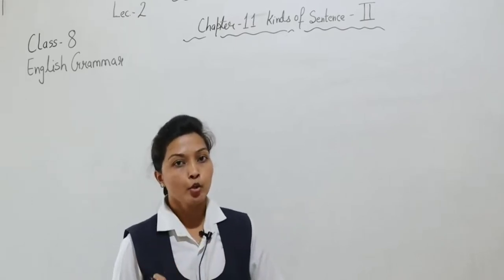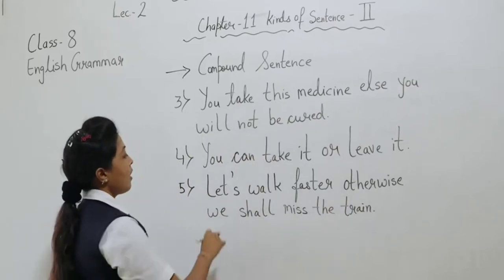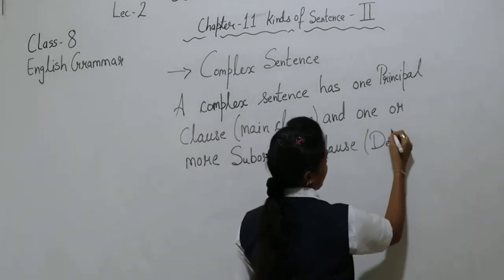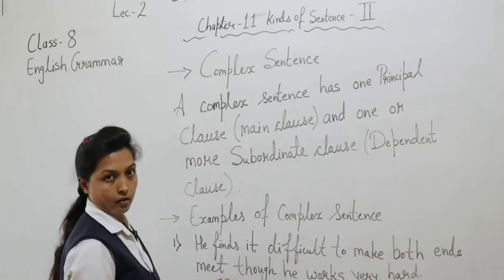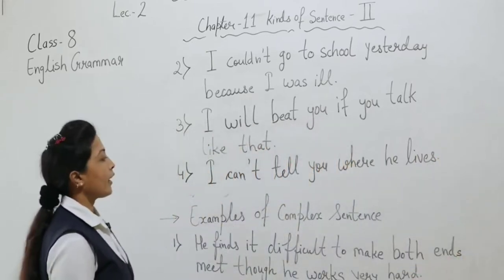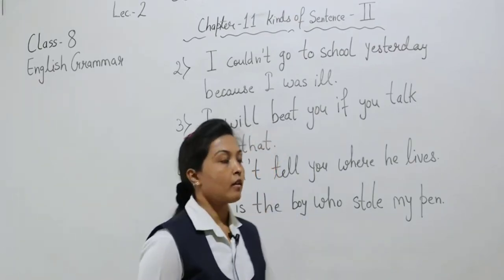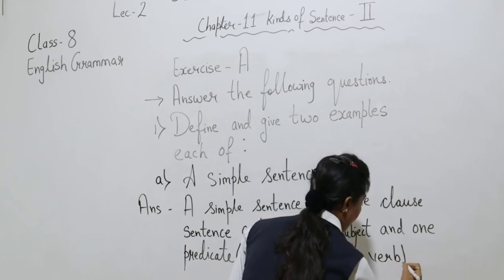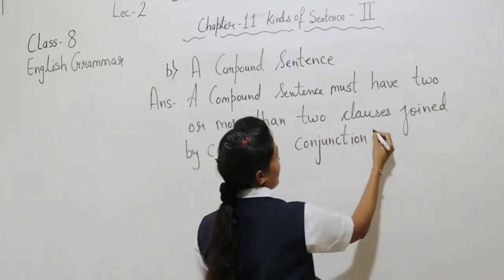Class-8 Glimpses of English Grammar Book (chapter-11) kinds of sentences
Explanation by Geeta mam